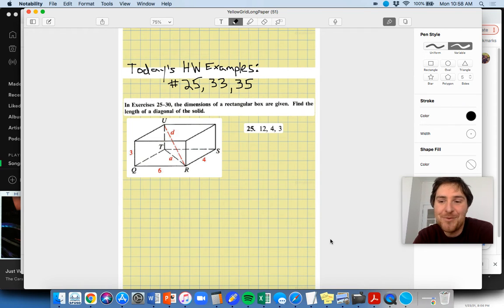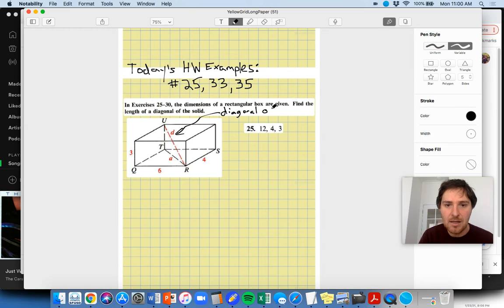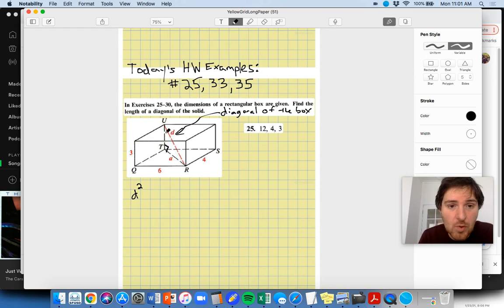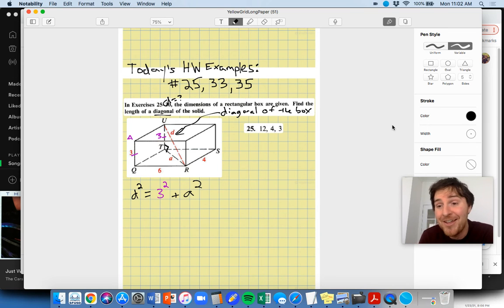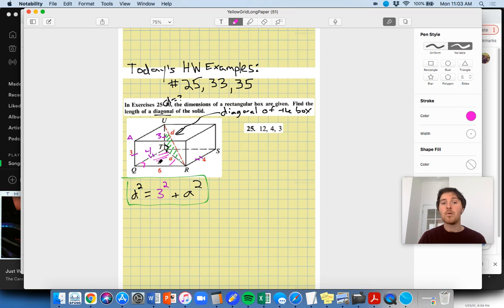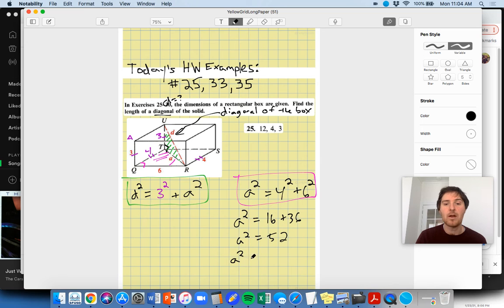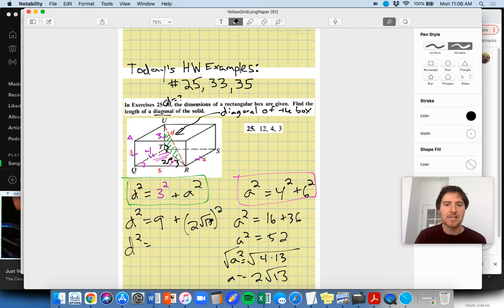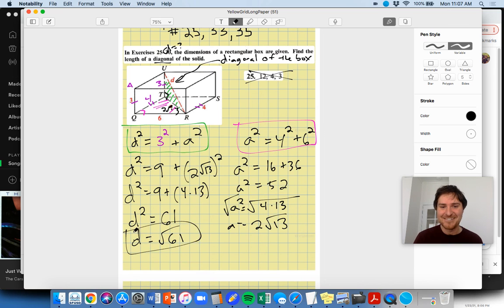How to do #25, 26, 27? See an example